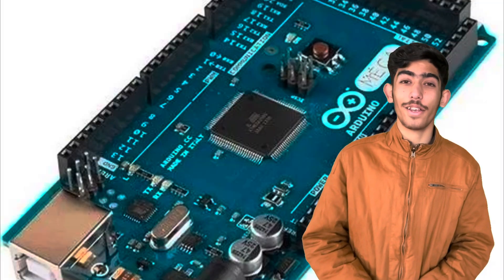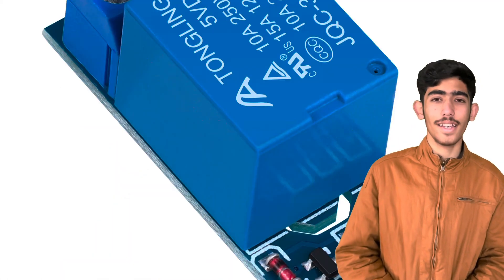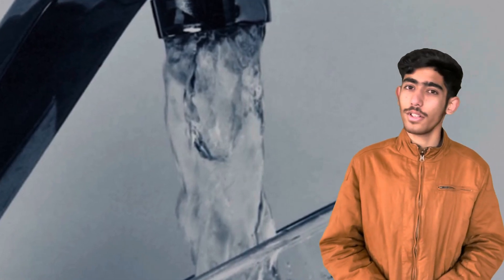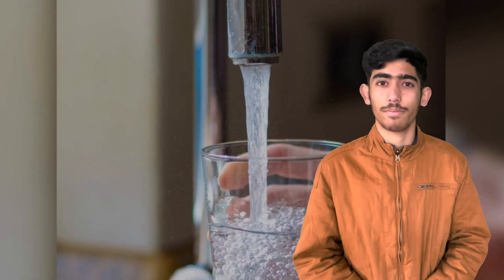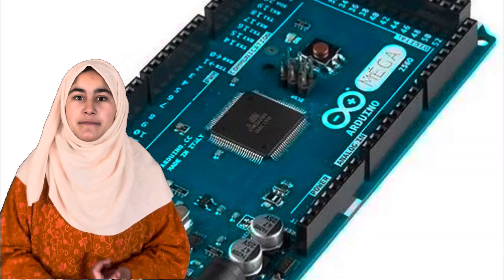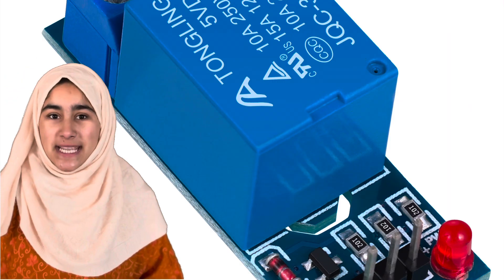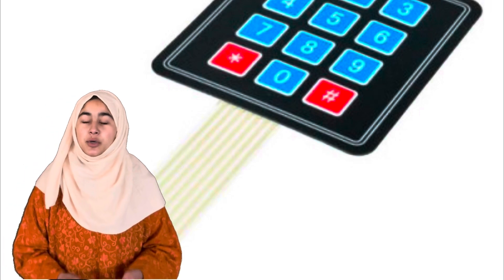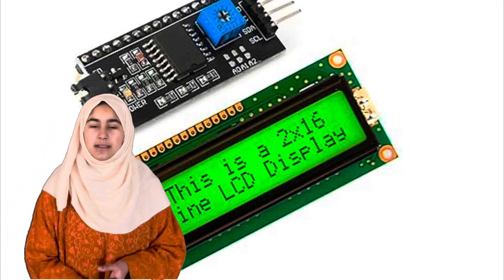The RevolutioniThe Revolutionizing School Hydration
"Discover a groundbreaking solution to reduce water wastage in schools! Our innovative 'Smart Water Saver' system employs RFID technology and keypads for controlled water dispensing, fostering responsible consumption. Watch to learn how this automated solution revolutionizes school hydration and promotes sustainability."

1. "Automated water dispensing system for schools"
2. "RFID water control in educational institutions"
3. "Smart water management for students"
4. "Reducing water waste in schools"
5. "Innovative hydration solution for educational spaces"
6. "Technology to curb water wastage in campuses"
7. "Arduino water dispenser for schools"
8. "RFID keypad water control for students"
9. "Revolutionizing school hydration with technology"
10. "Smart water-saving system for educational institutes"